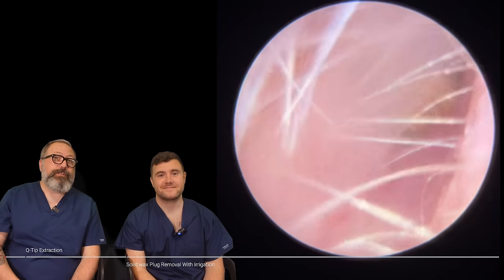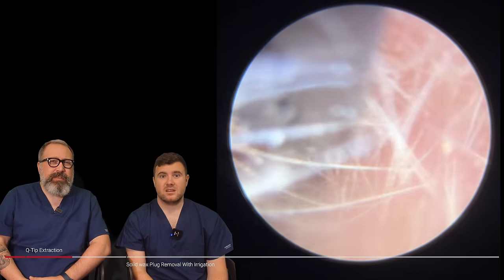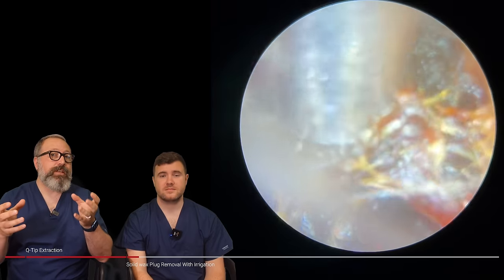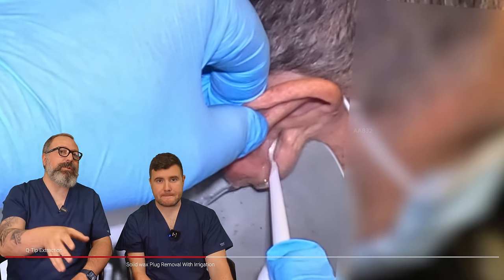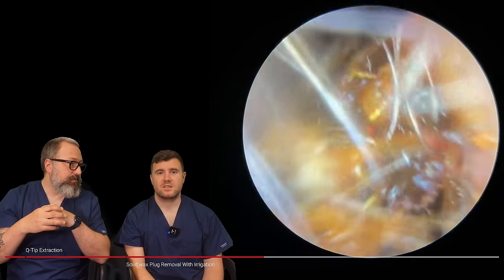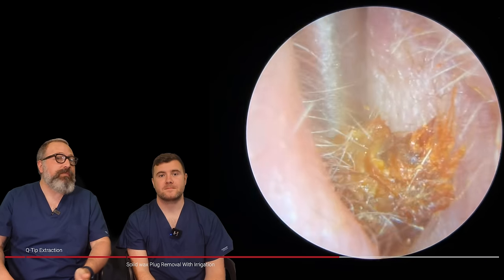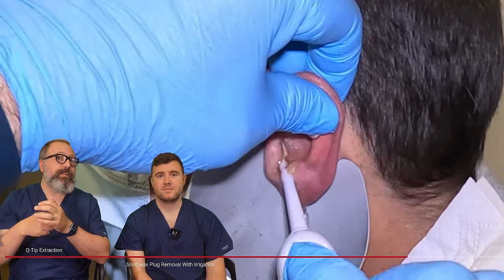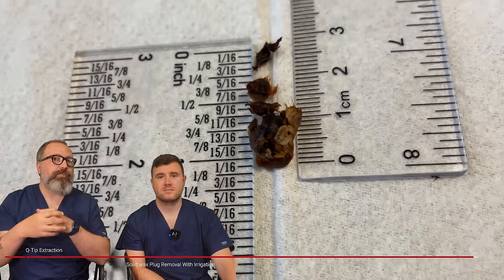IRRIGATION OF HARD EAR WAX PLUG & STUCK O-TIP EXTRACTION- EP832